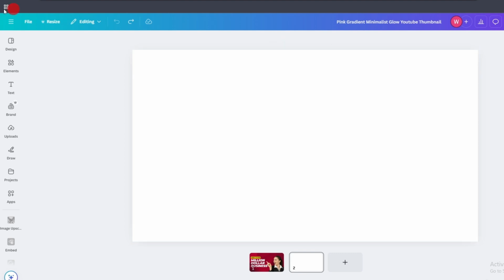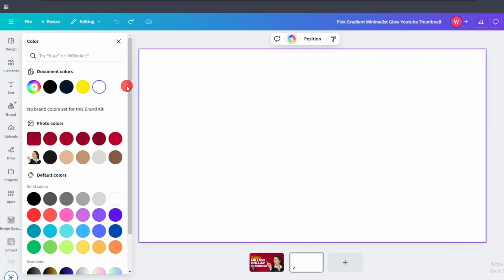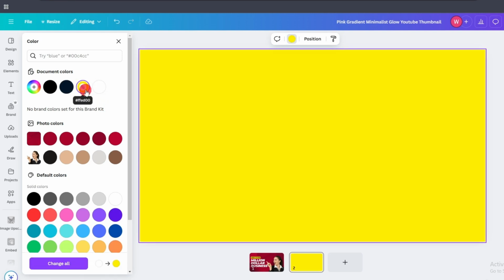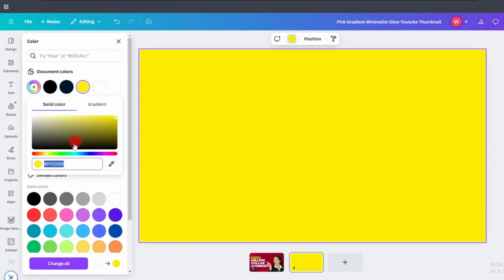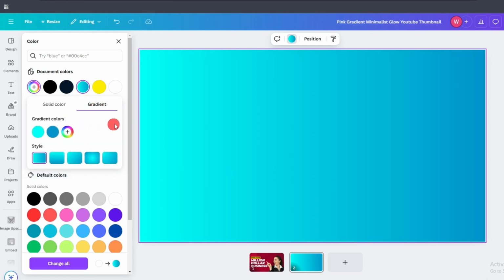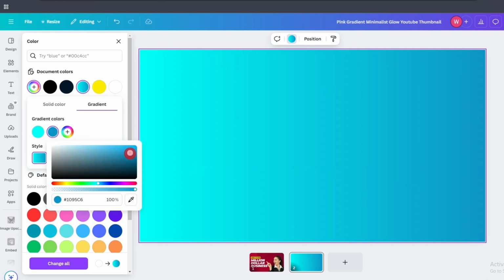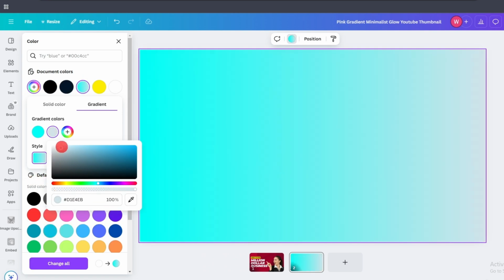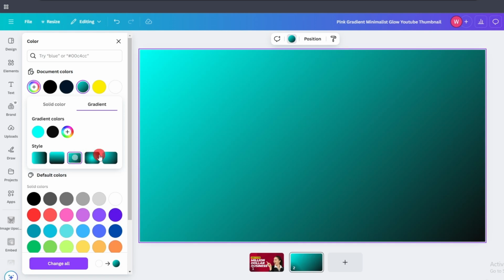How To Create A Custom Gradient BackGround In Canva (Quick & Easy)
Learn how to create a custom gradient background in Canva with this step-by-step guide.

Whether you're designing social media posts, presentations, or thumbnails, adding a gradient background can make your visuals stand out. In this tutorial, we'll show you how to create gradient background in Canva, how to create gradients in Canva, and how to create a gradient in Canva with simple techniques.

Master gradient background effects and enhance your designs effortlessly. Watch now to unlock Canva’s full creative potential!